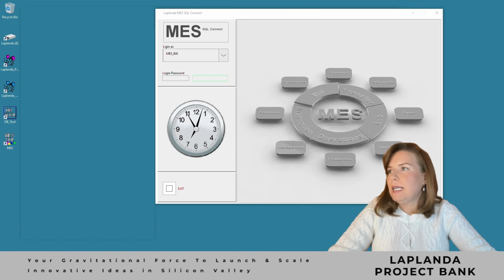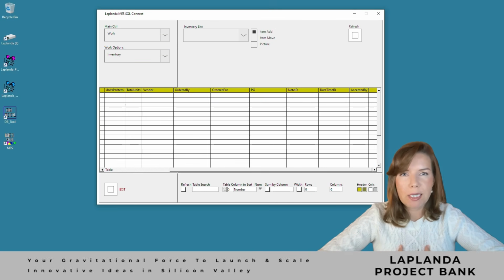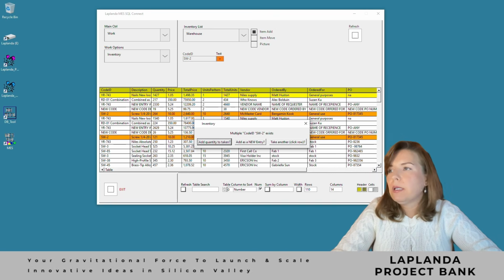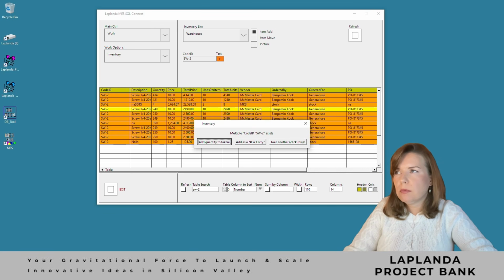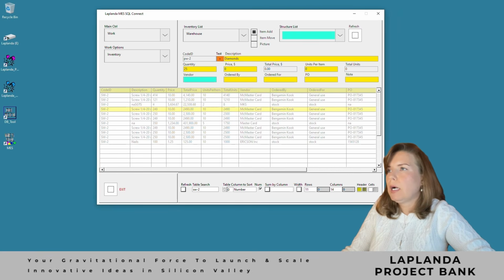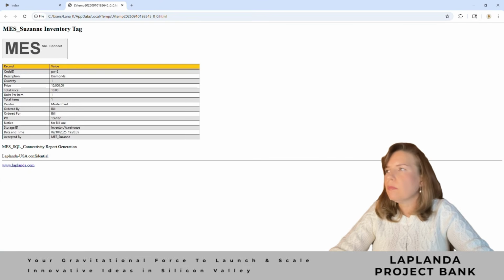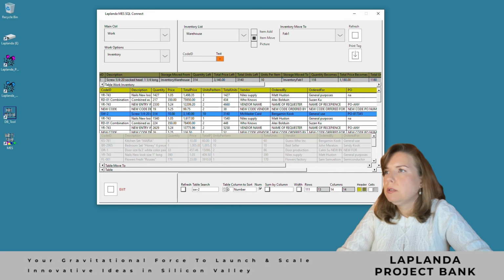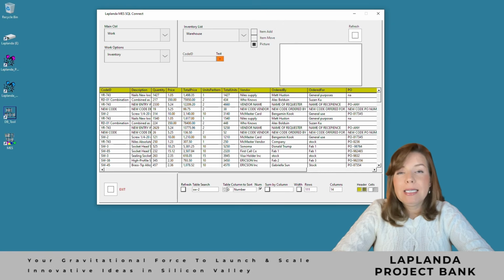MES Software Demo built in LabVIEW | Inventory Management | Warehouse Operations | Stock Tracking